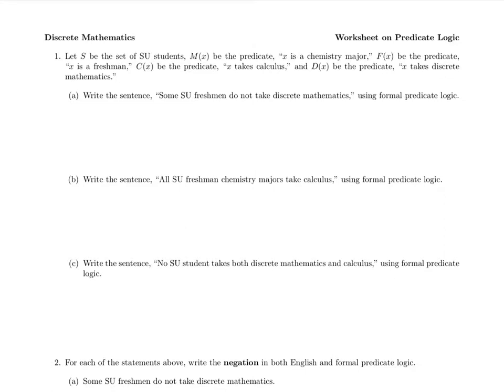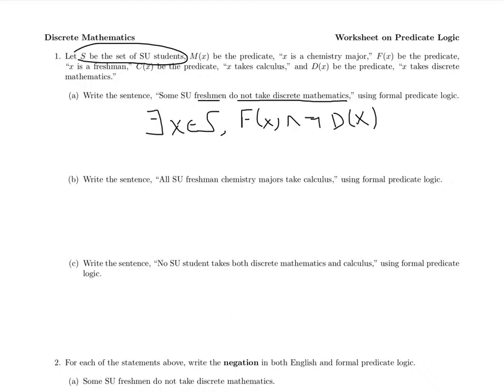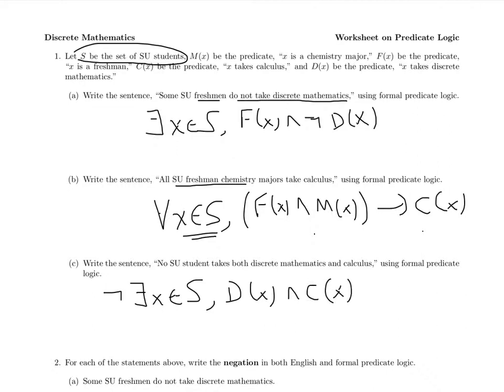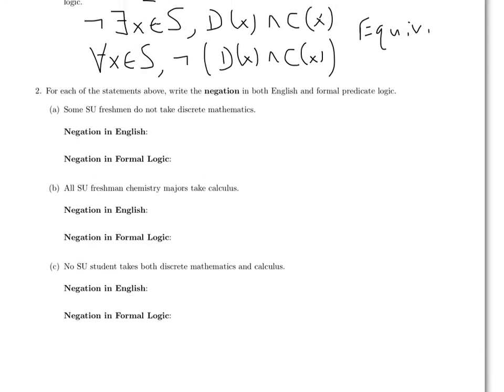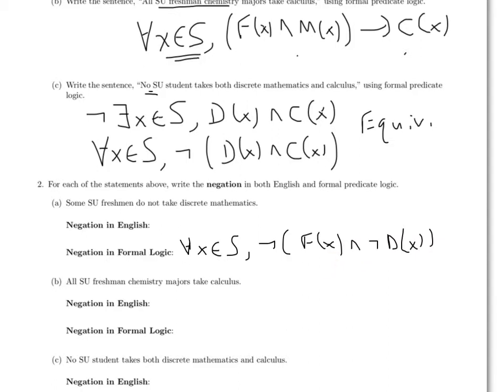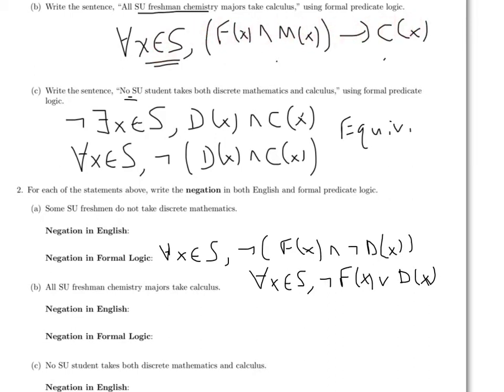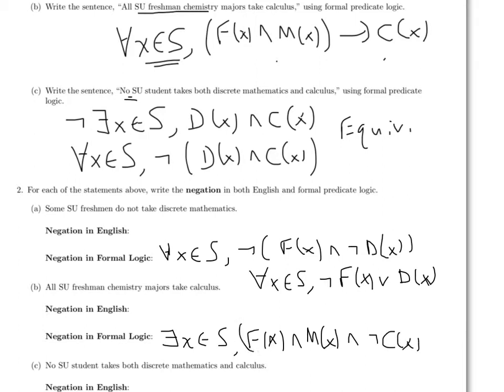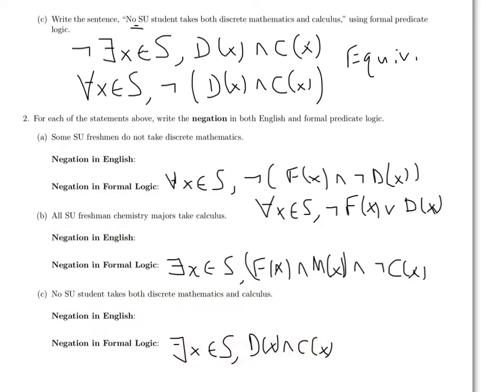Solutions to Predicate Logic Worksheet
Quantifiers, negation of implications, for all, there exists